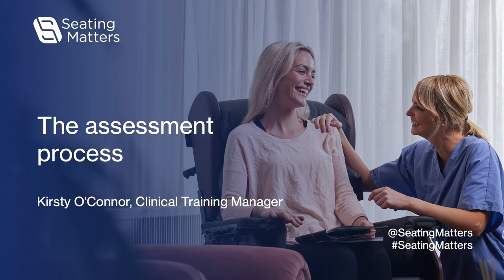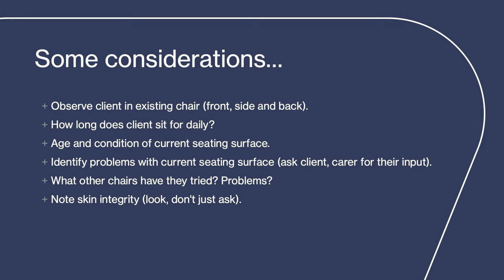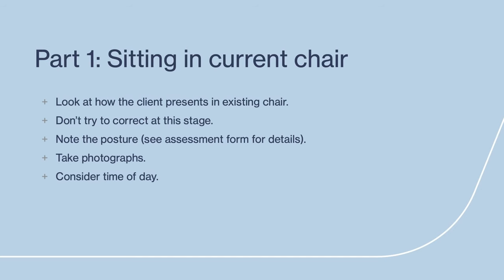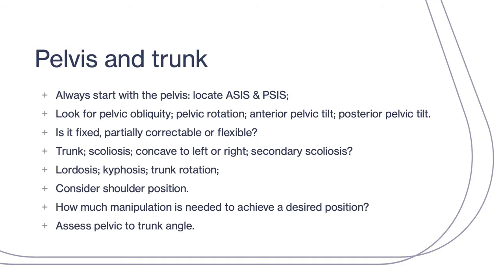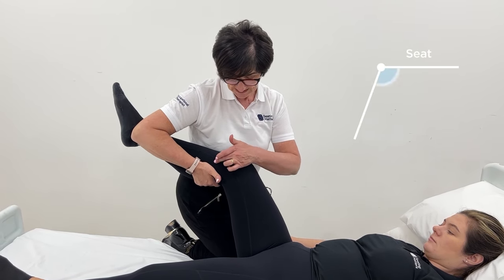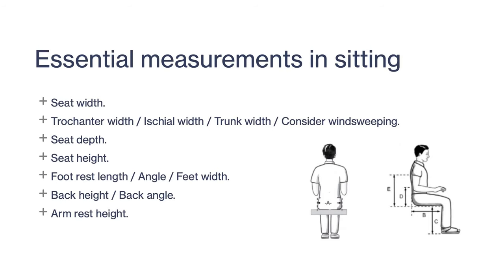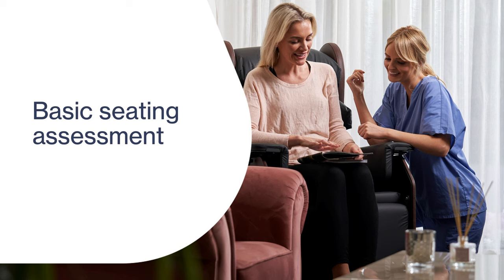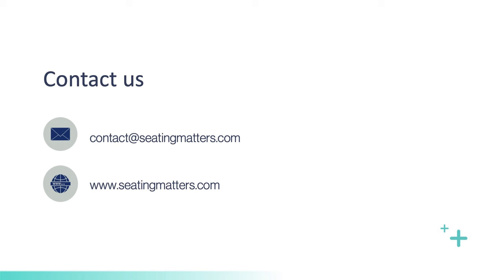The Key to Effective Seating - The Assessment Process